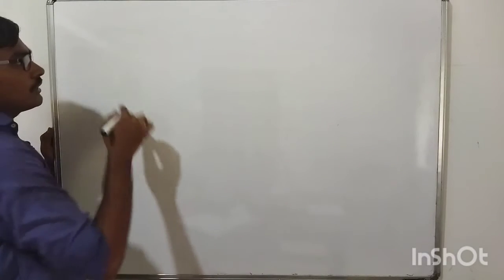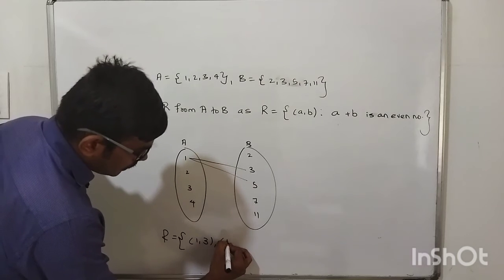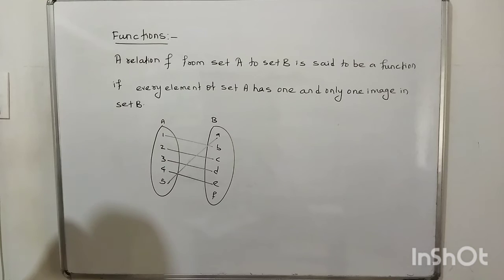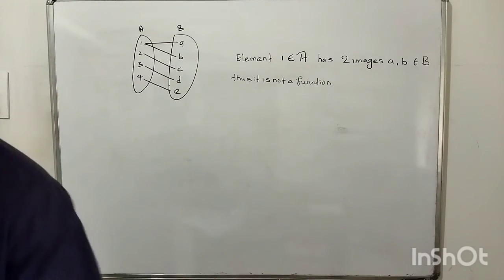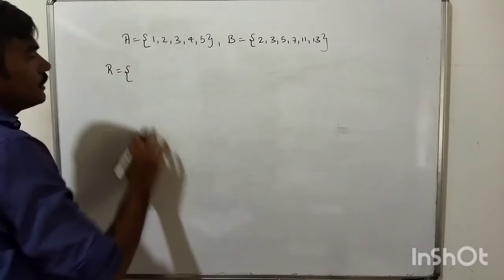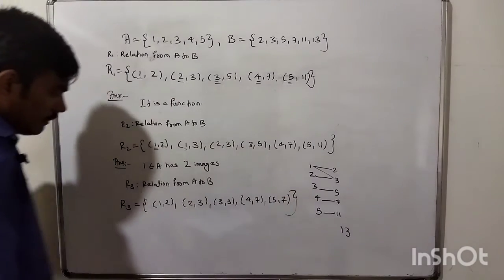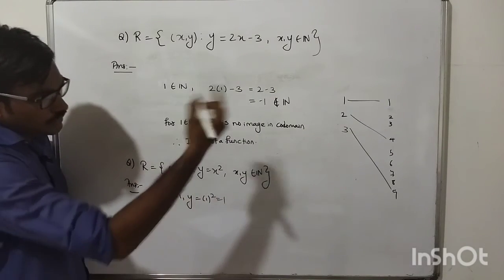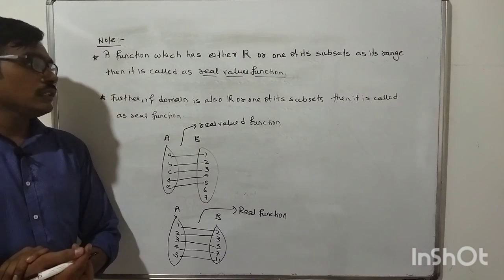Mathematics XI : Relations and Functions Part 3 (Abhilash Sinari)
Hello students. I apologize for the late upload. In this video I have discussed about functions. We will learn how to identify whether a relation is a function. please do watch the video and share your valuable views